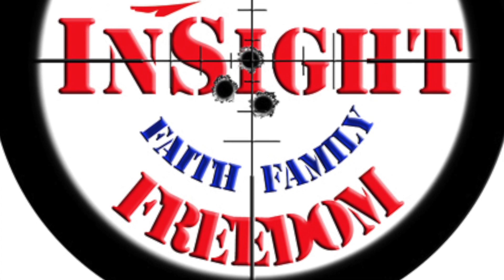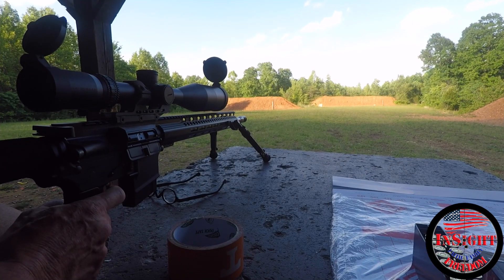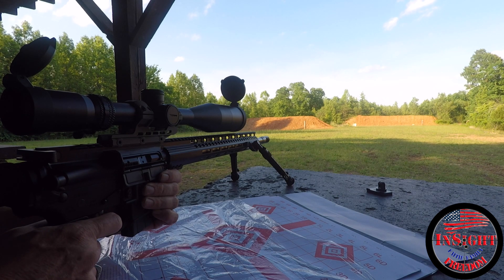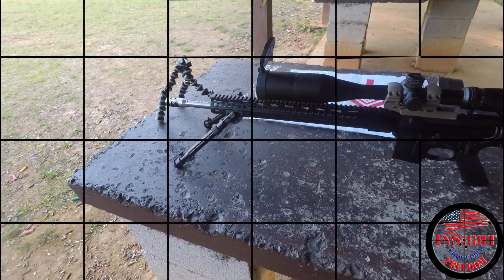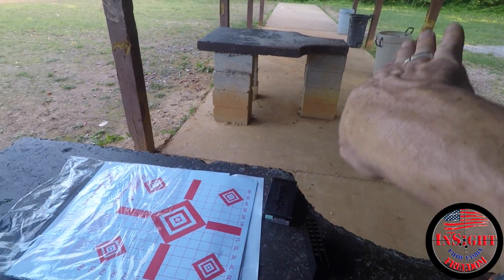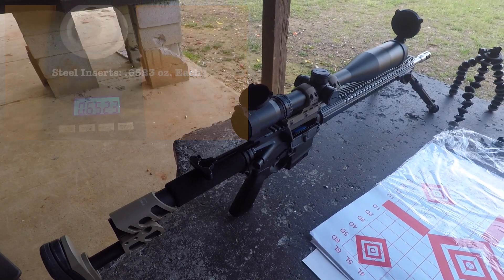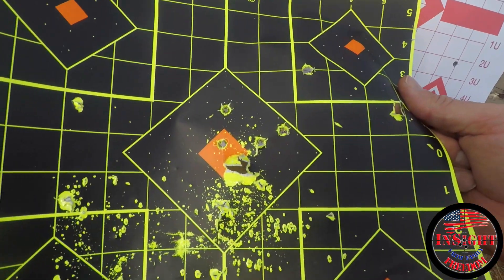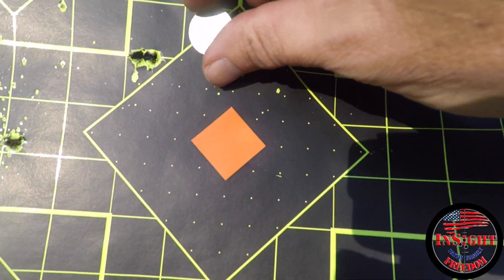Snowflake Melter Range Test and Sighting In First 20 Shots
Testing and sighting in the Snowflake Melter in a quick range run with 20 rounds of Hornady 123 grain ELD Black.  I talk about the parts I ordered and the experience dealing with three different suppliers to get the extra pieces needed. Sanders Armory really shined in their service, communication and attention to detail.